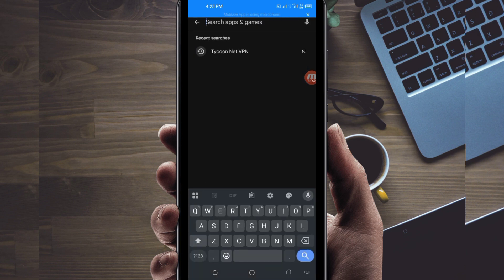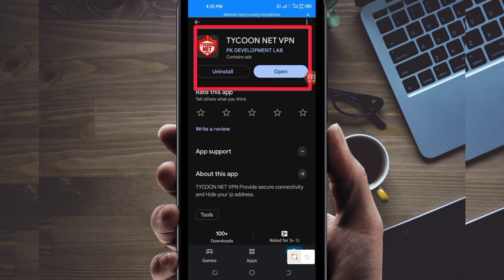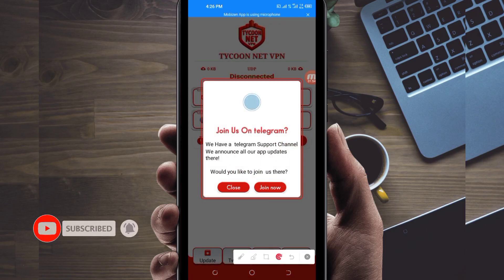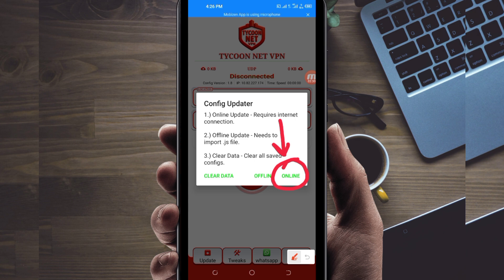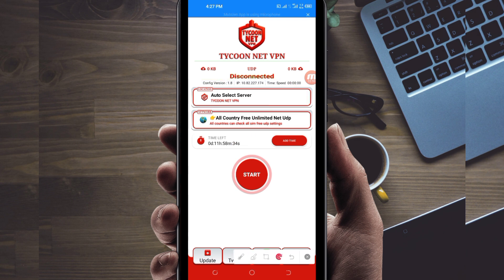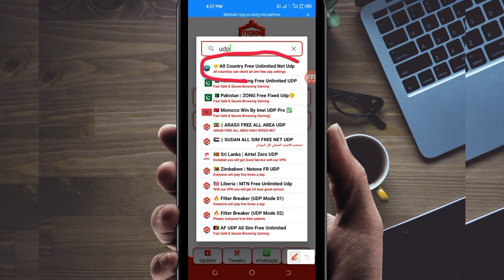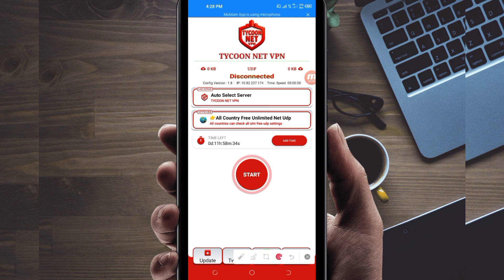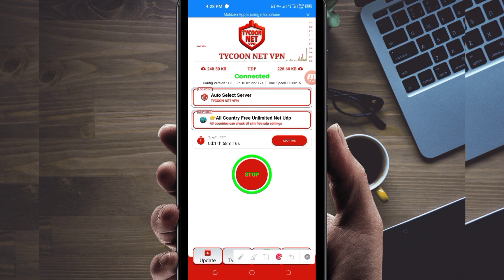How To Setup Tycoon Net VPN with all Country UDP Settings For Secure Browsing